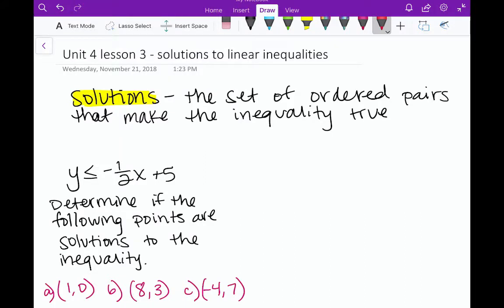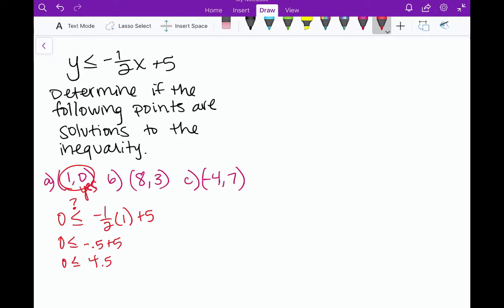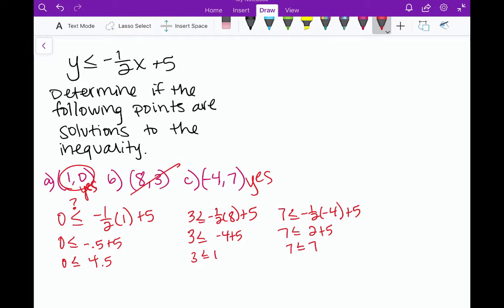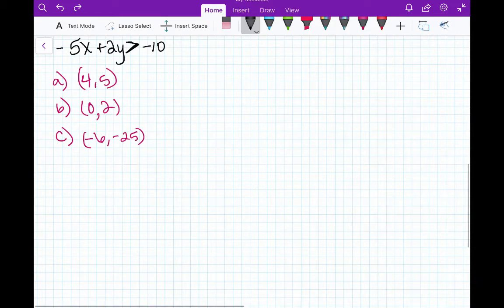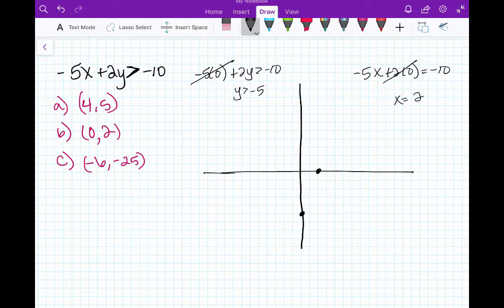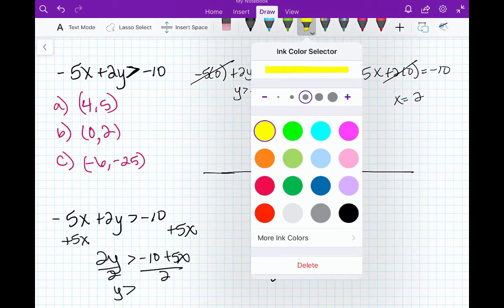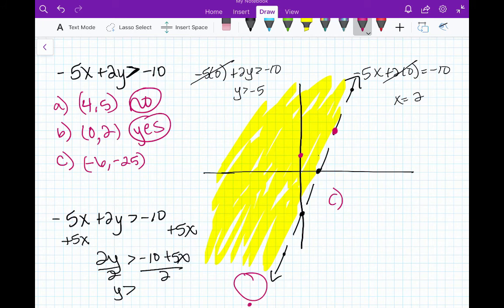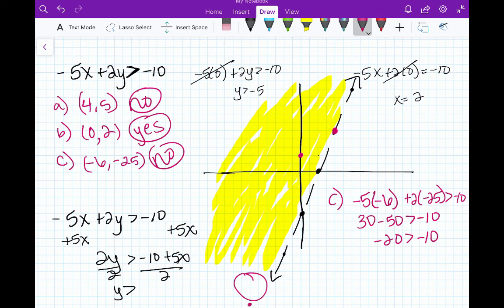Algebra Unit 4 Lesson 3 - Solutions to Linear Inequalities